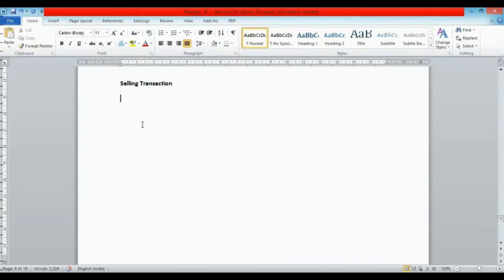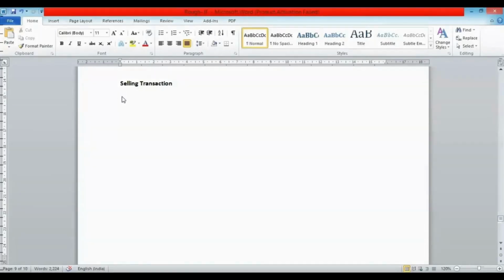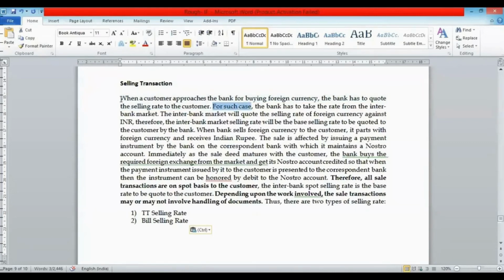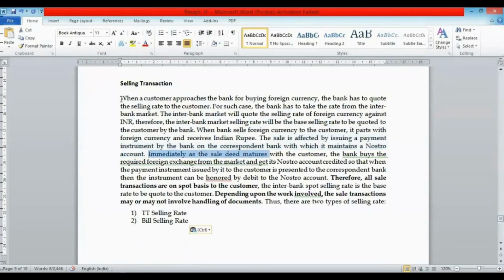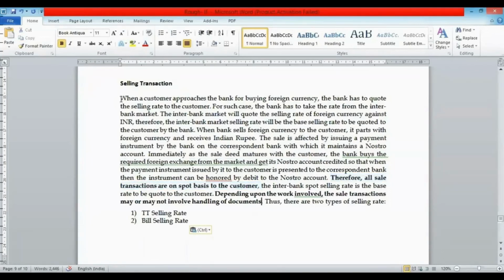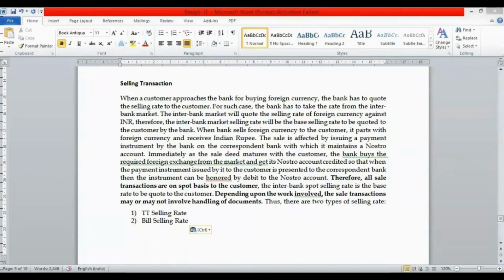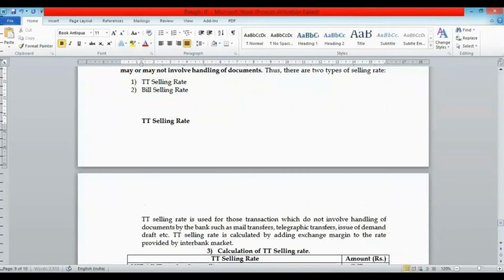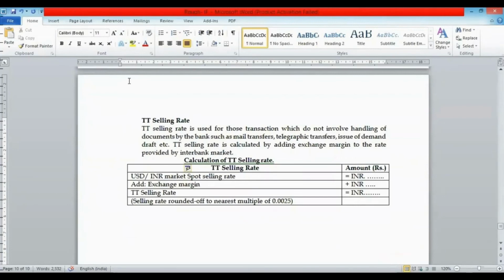TT Selling Rate (Concept)